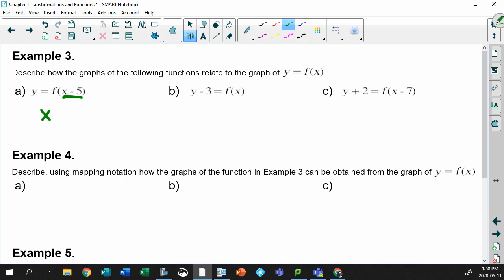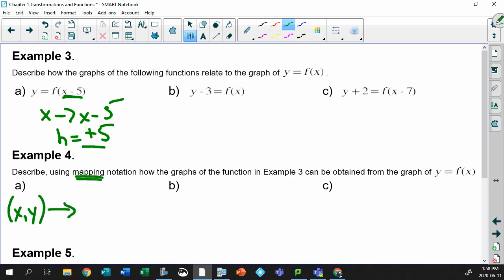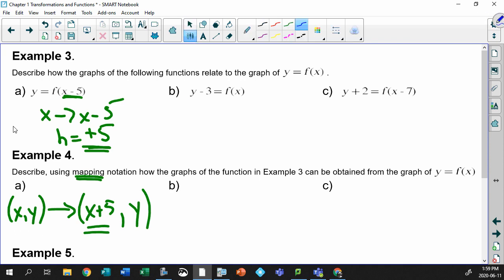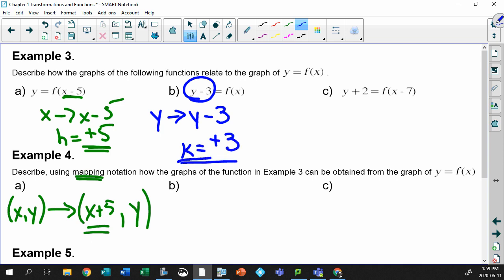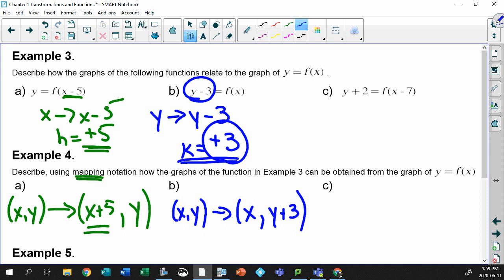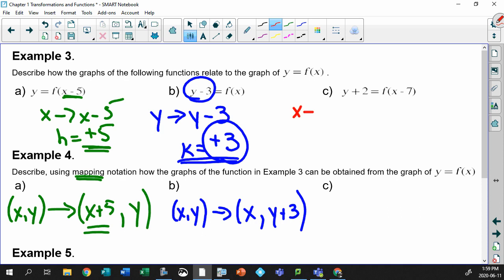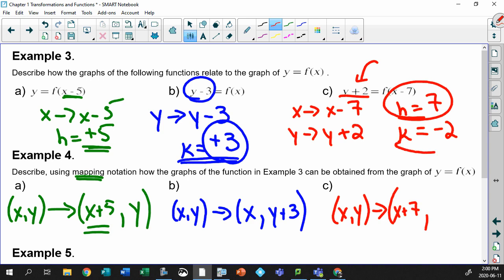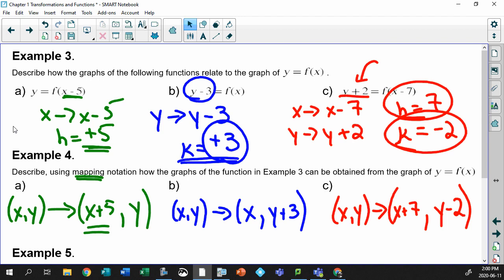Unit 1 1 5 More Translation Examples Using Replacement and Mapping